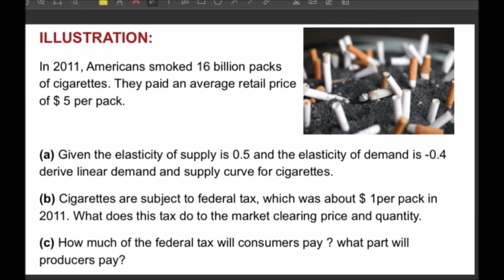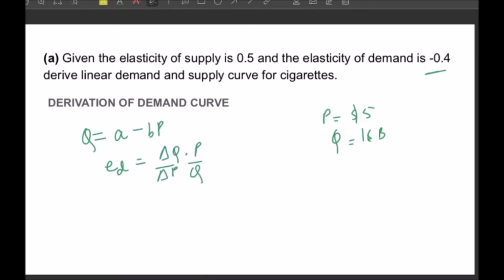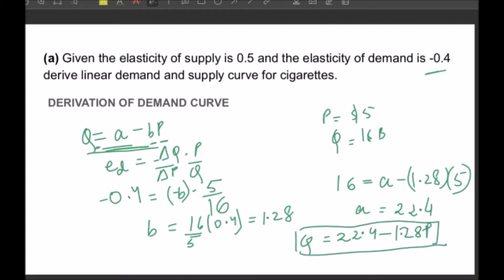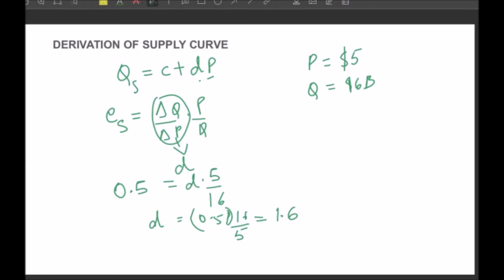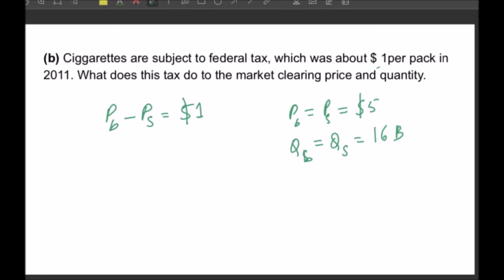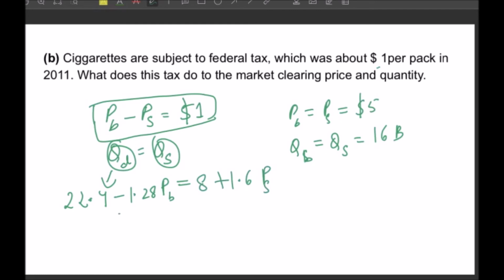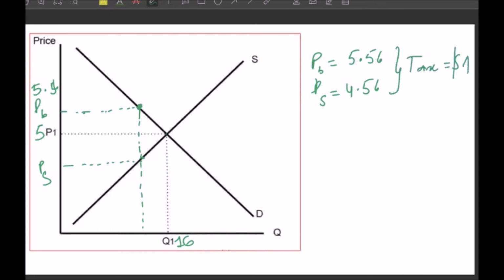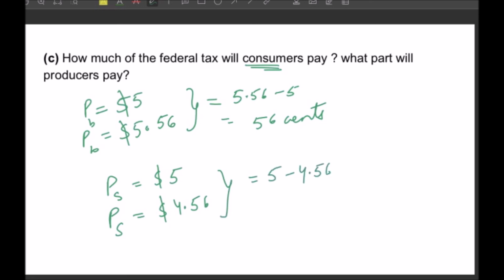Competitive Markets and Tax | Example | Economics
In this video, you will understand the effect of imposition of tax on equilibrium price and quantity in a Perfectly Competitive Market.
Reference: Microeconomics (Daniel L. Rubinfeld and Robert Pindyck)